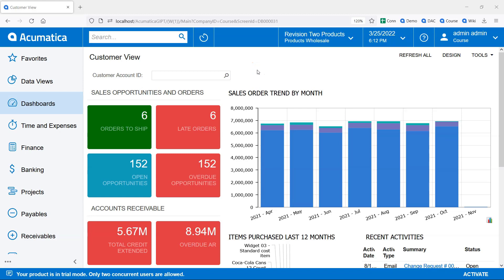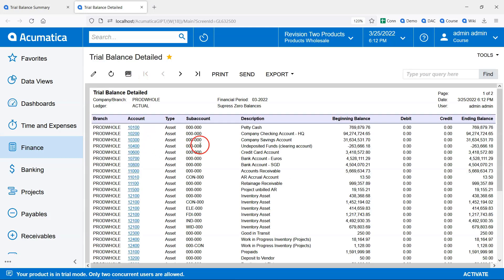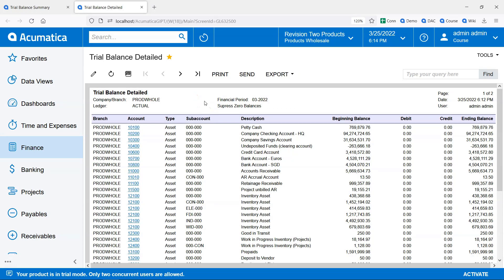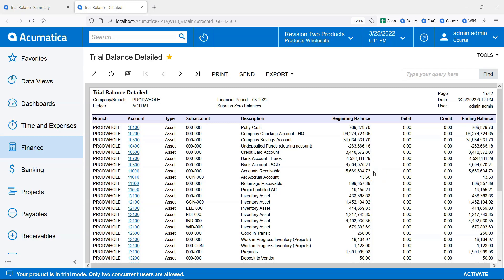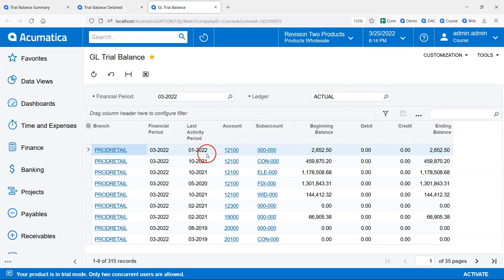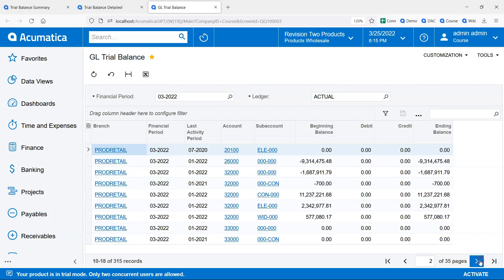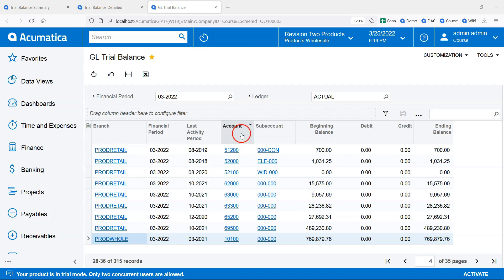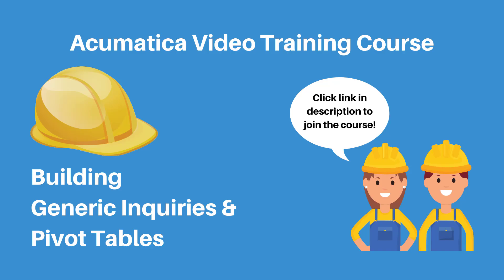Acumatica GL Trial Balance in a Generic Inquiry